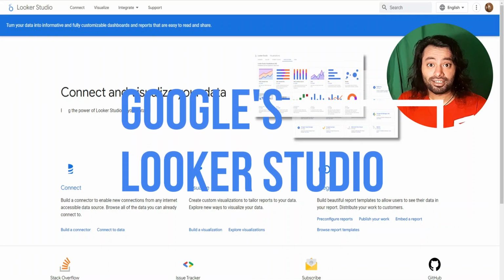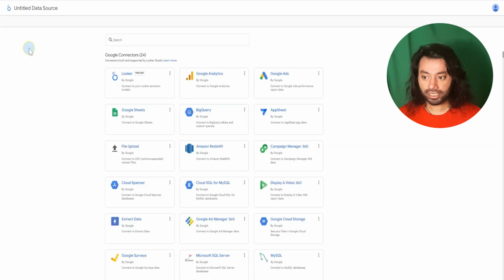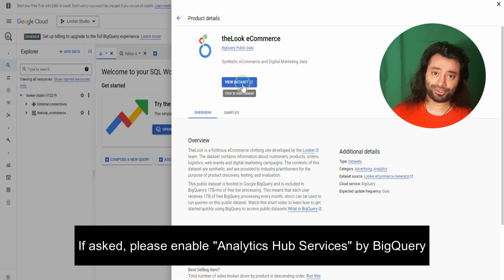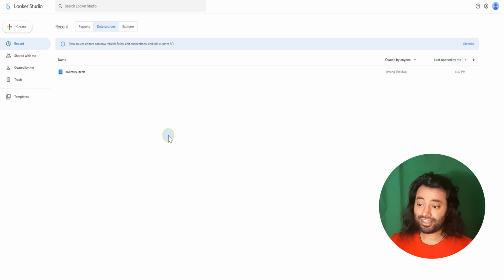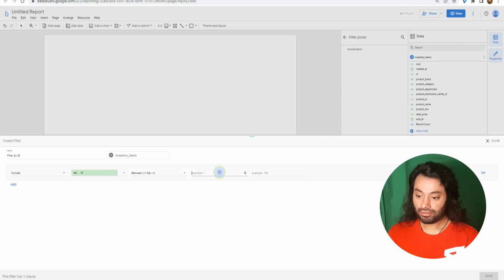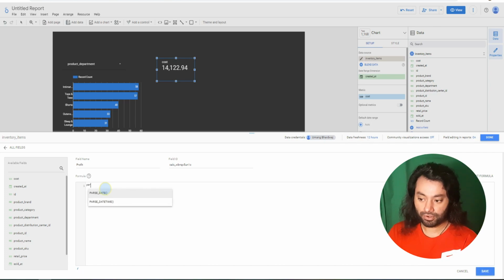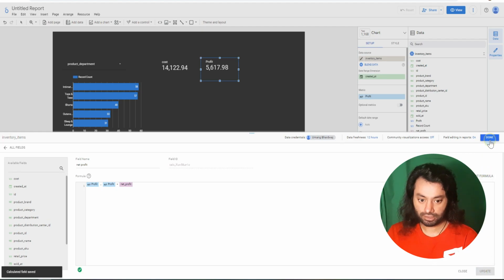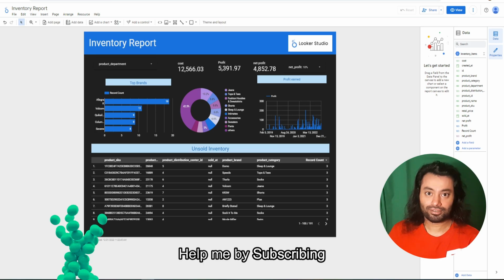The Ultimate Google Looker Studio Tutorial For Beginners.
In this tutorial, we'll be learning how to use Google Looker Studio to connect to BigQuery and build a report. In this tutorial, we'll be learning how to use Google Looker Studio to connect to BigQuery and build reports. We'll also be working through an example project so that you can see how all the pieces of the puzzle fit together.

If you're looking to improve your data analysis skills, then this tutorial is for you! We'll be learning how to use Google Looker Studio to connect to BigQuery and build reports. We'll also be working through an example project so that you can see how all the pieces of the puzzle fit together. By the end of this tutorial, you'll have the skills necessary to start building powerful data analysis tools on your own!

You will also get access to Public datasets and more than 100 data sets of BigQuery.

You will also build an Inventory Dashboard, that you can share on your resume, to find a job!

✅Speakers and Headphones:

Apple AirPods Pro Wireless

Chapters:
0:00 umang
0:25 looker studio interface
2:35 connecting with data source
3:20 connecting BigQuery
4:05 setup BigQuery
6:05 accessing BigQuery Data
6:36 data source page
7:52 explore page
9:00 create an e-commerce report
10:34 add a filter
11:05 add a page filter
11:43 theme and layout
12:48 add a new chart
14:00 add a new field
15:52 create a parameter
18:07 add more new chart
18:50 formatting the report
19:38 share the report
20:11 final e-commerce report